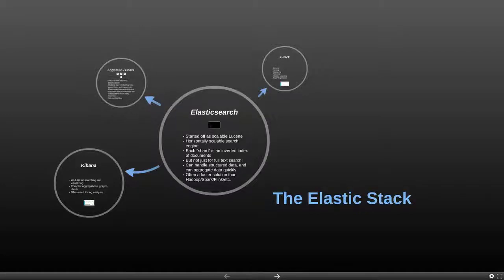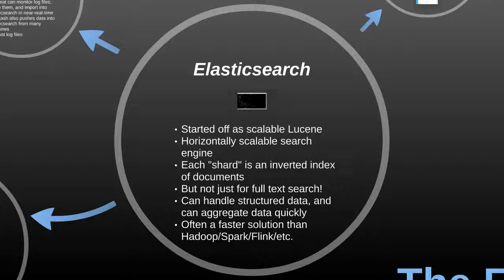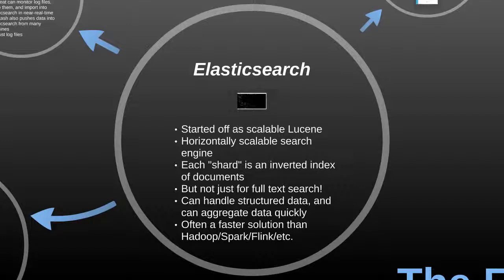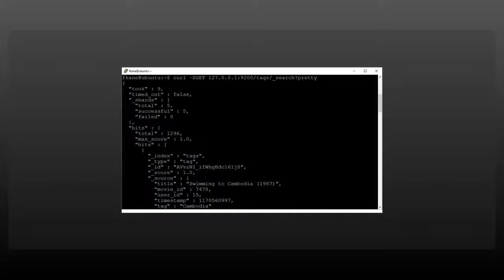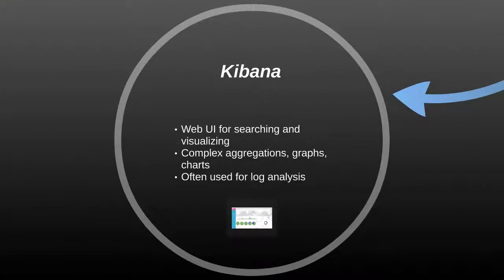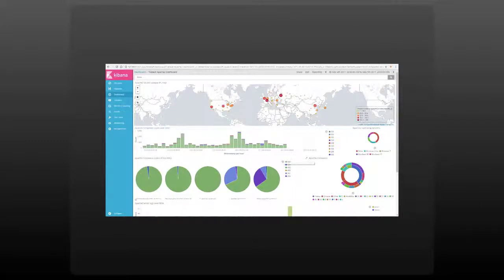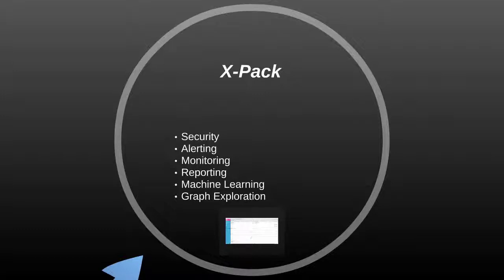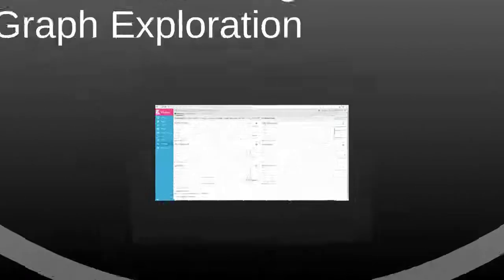1 Elasticsearch Overview